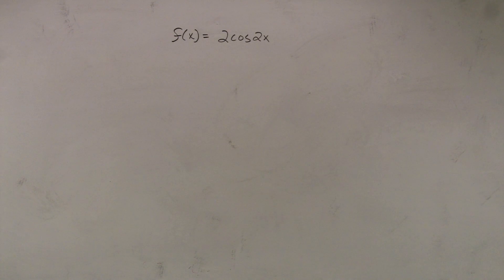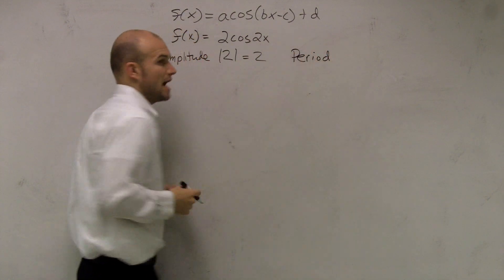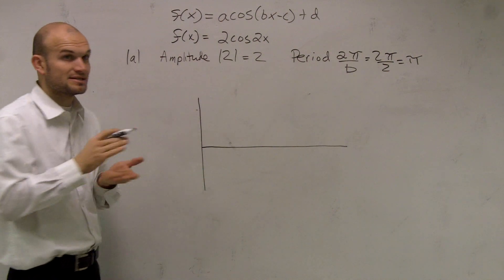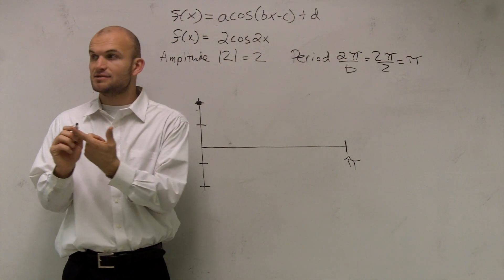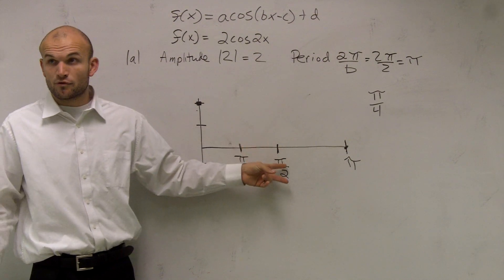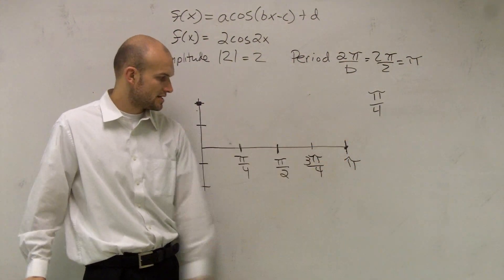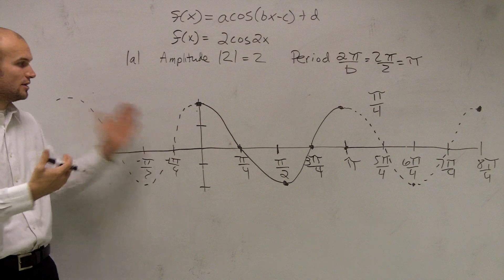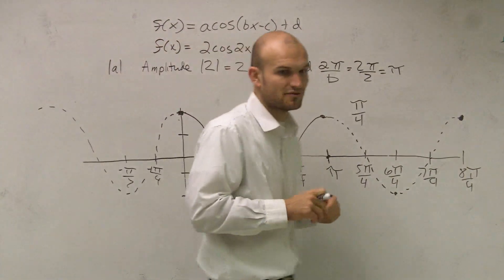Graphing a Trig Function with Cosine